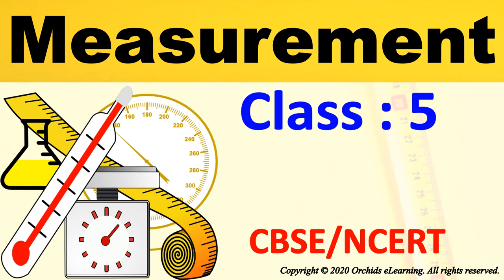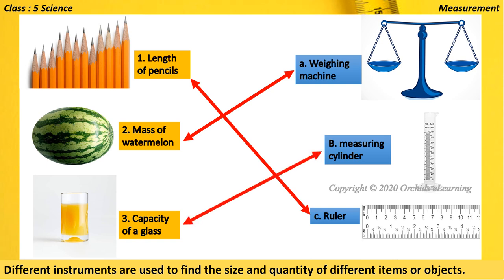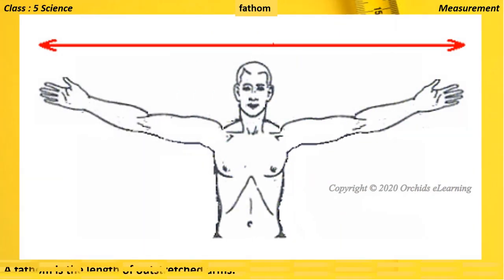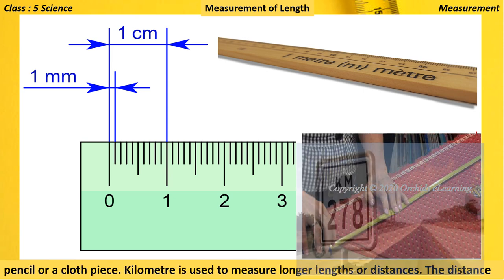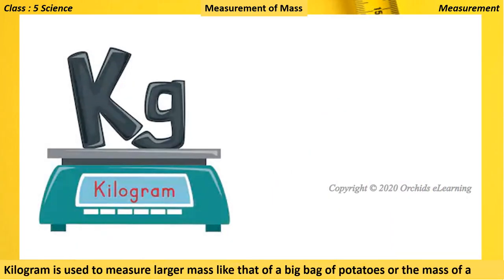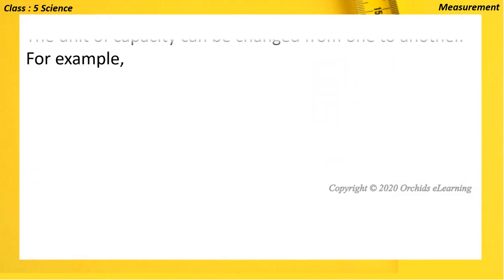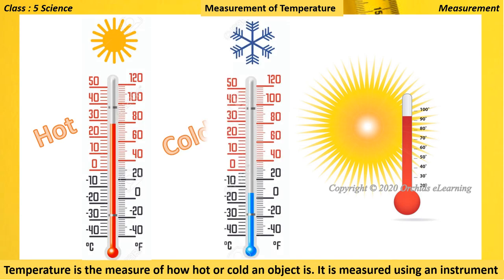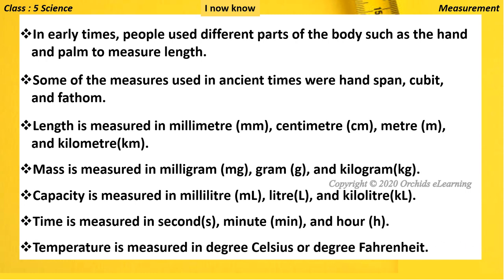Measurement | Class : 5 | SCIENCE | CBSE | Measuring Time, Length, Weight, Liquids, Temprature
• 'Childhood' by Sc...